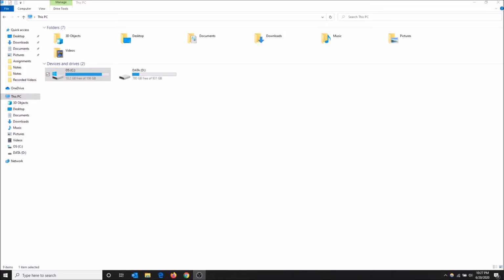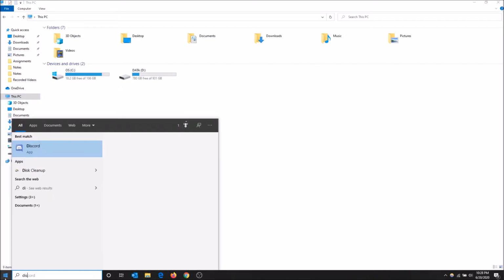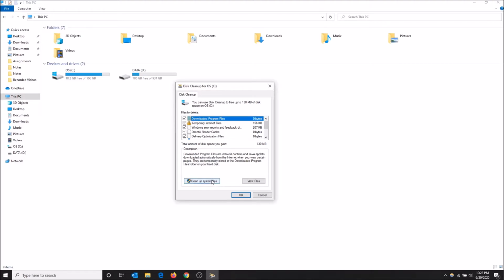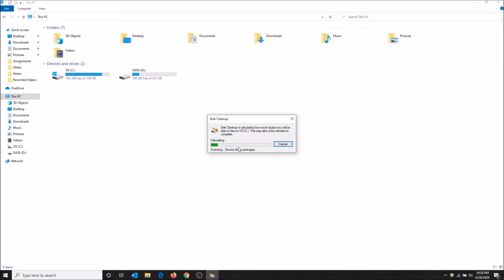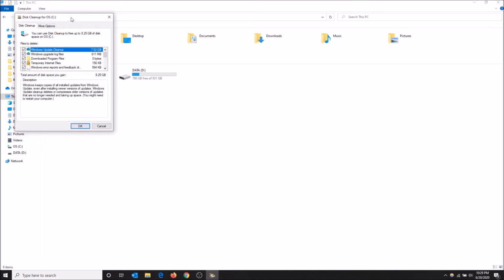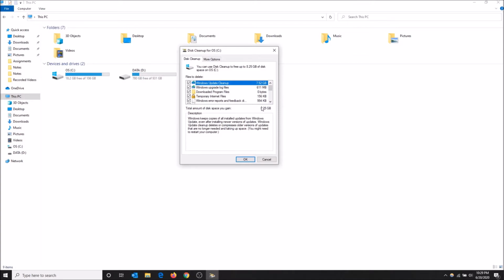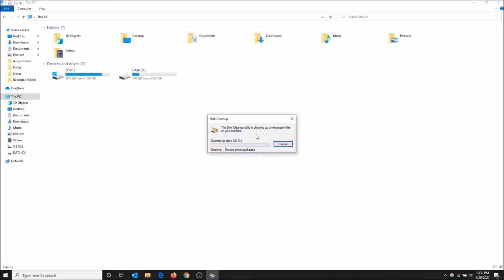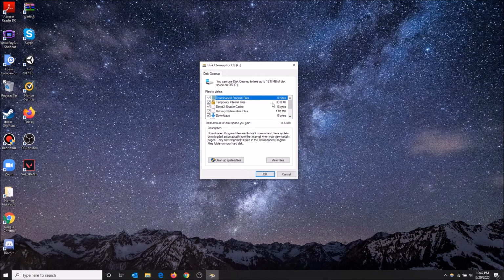Free Up Storage on Your PC FAST With Disk Cleanup! (Windows 10)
How to free up storage on your computer fast using disk cleanup! (Windows 10)